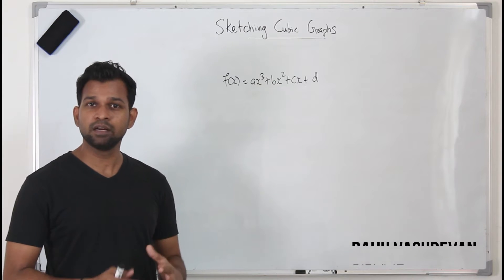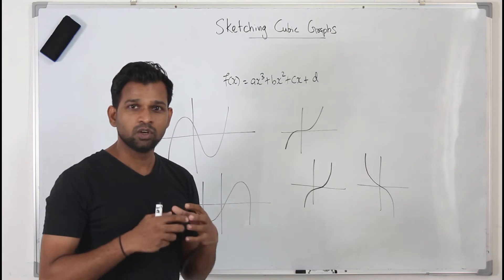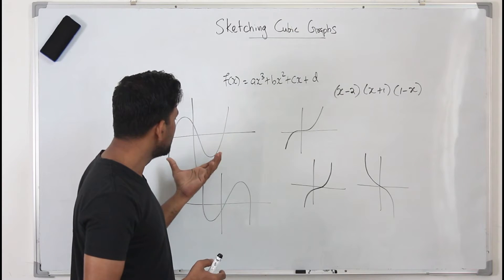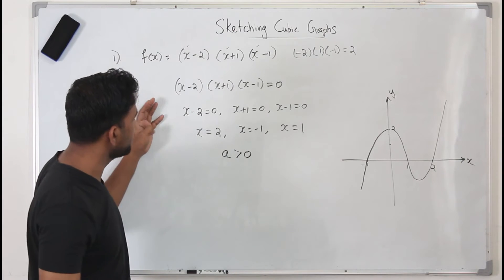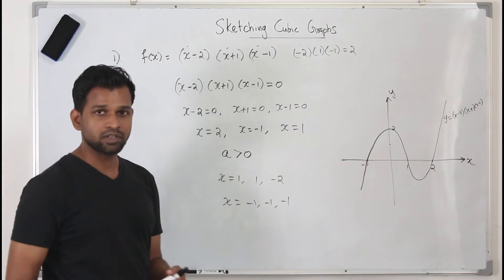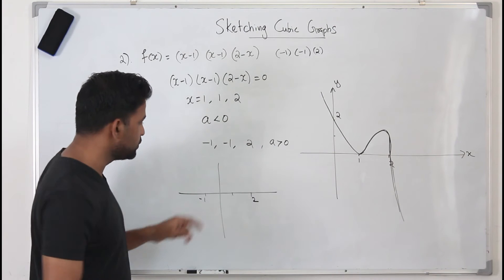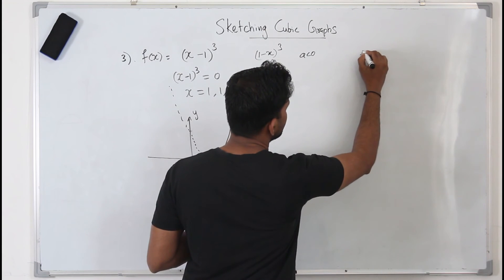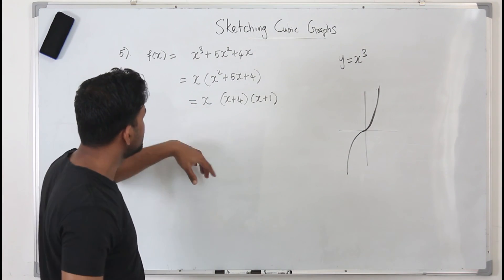Sketching cubic graphs | Pure math1 | IAL Pearson Edexcel & CAIE AS/A level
Let's learn how to sketch cubic graphs

Direct Bank Transfer:
Bank Name: Abu Dhabi Commercial Bank (ADCB bank)
Account Name: Baiju Vasudevan
Account Number: 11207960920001 (current account)
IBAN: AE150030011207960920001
SWIFT Code: ADCBAEAA